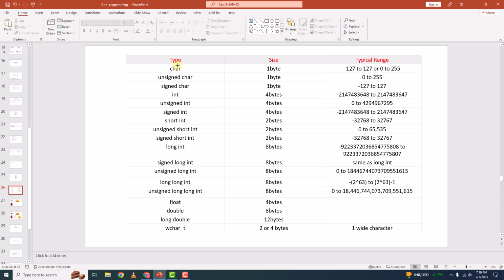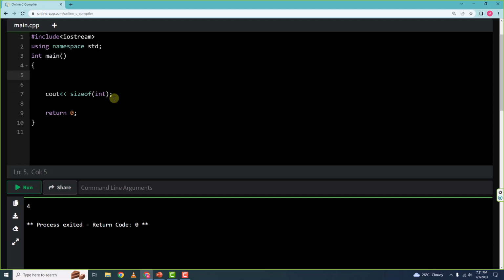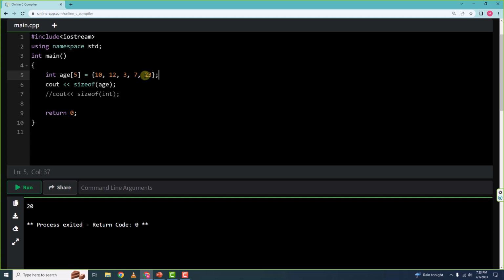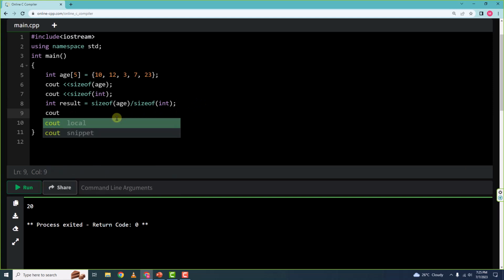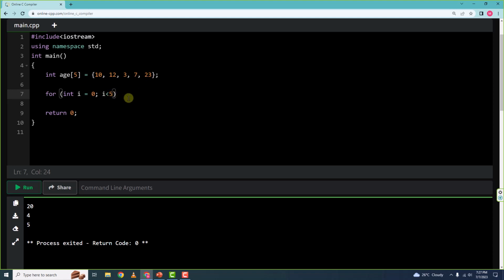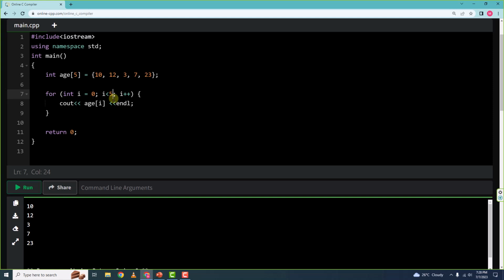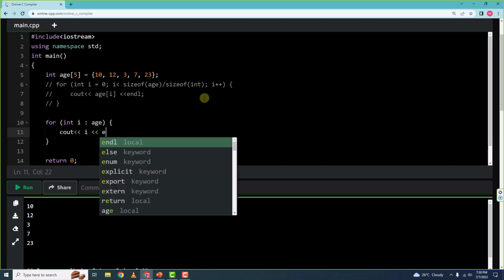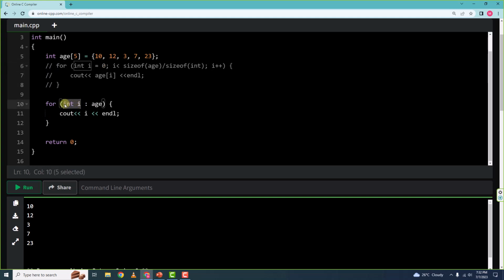C++ Tutorial for Beginners - 12 - Arrays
Hello everyone,

In this video, we will learn about arrays in C++ language.